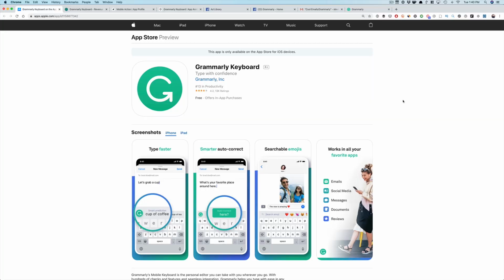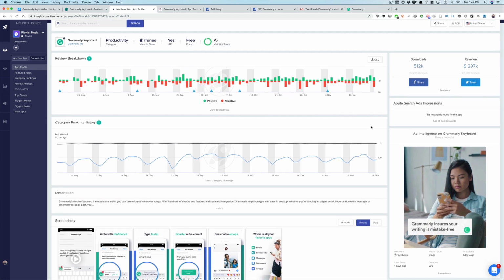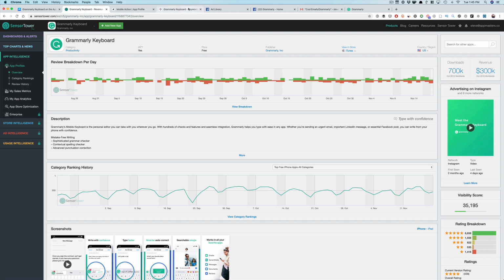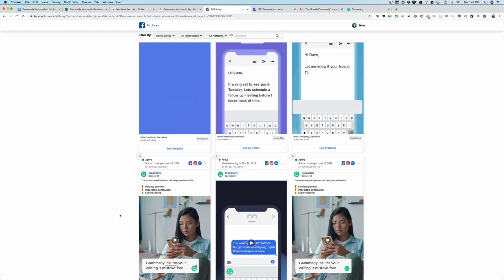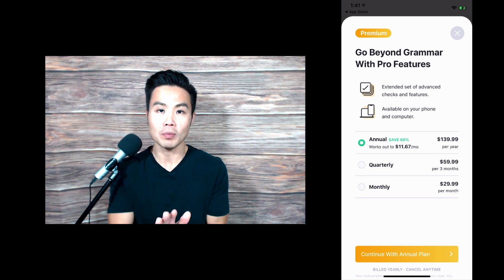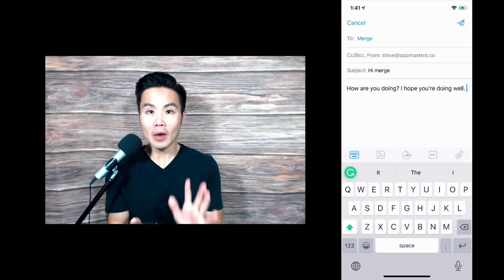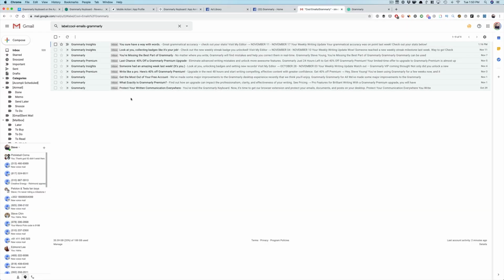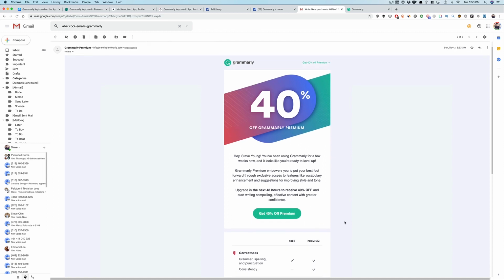Analyzing a Keyboard App Making $300K a Month - Grammarly App Review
In this video we analyze the Grammarly keyboard app and how they are making over $300K a month.

We look at their growth strategies, keyword optimization and lastly how they are monetizing.